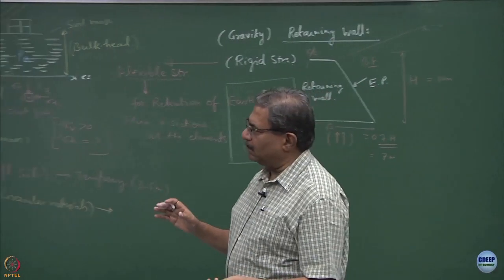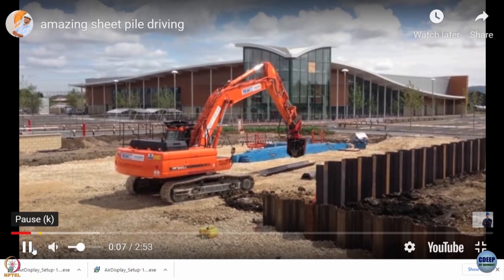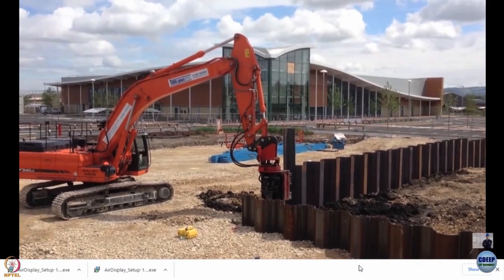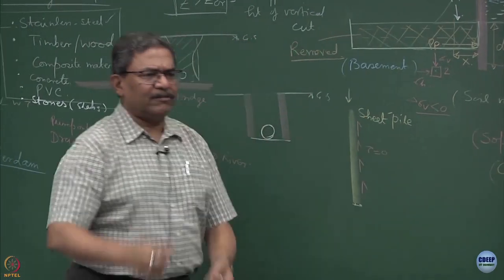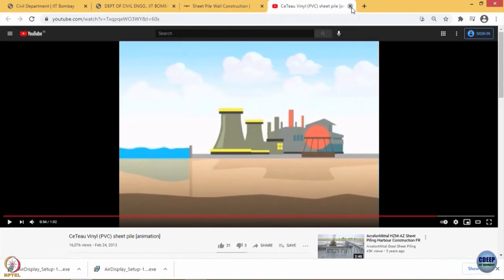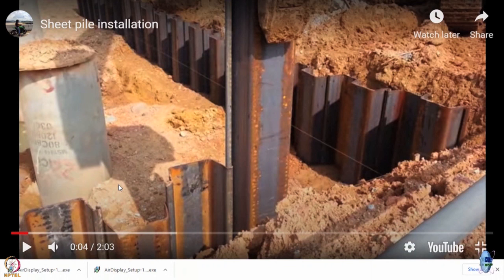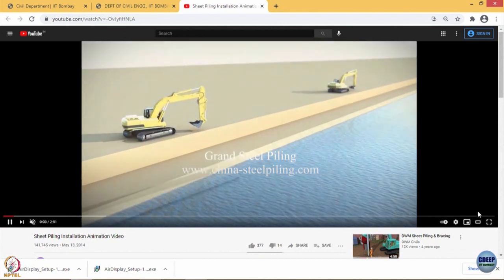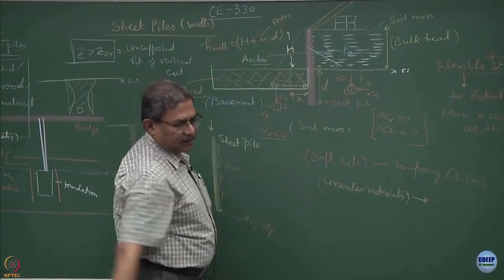Week 9 - Lecture 37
Lecture 37 : Sheet Pile Wall Introduction - II